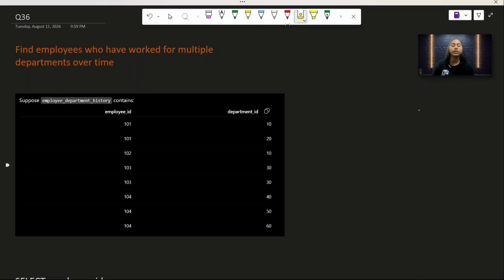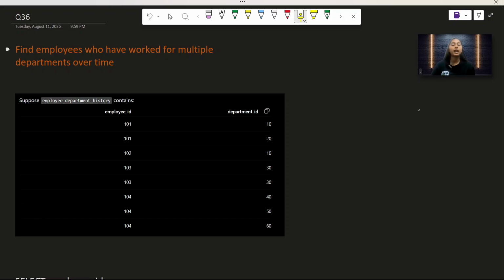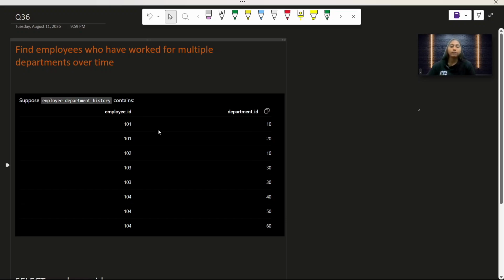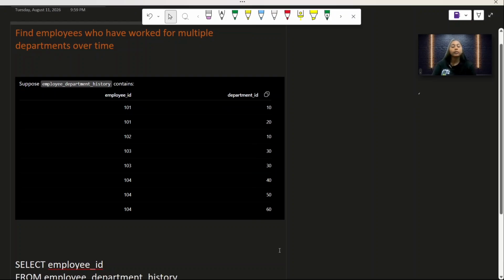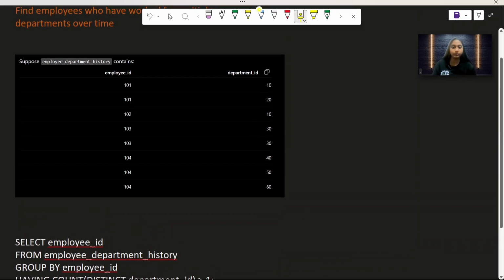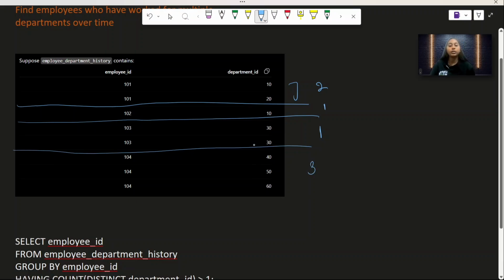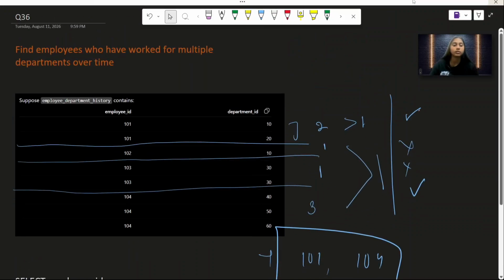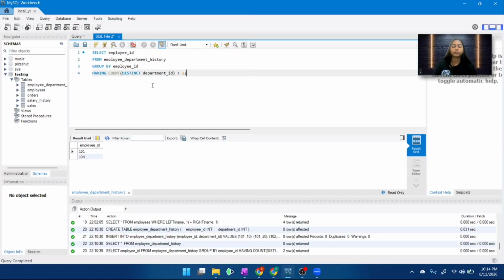SQL Q36: Find Employees Who Worked in Multiple Departments | MySQL GROUP BY + HAVING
In this SQL interview question, we learn how to find employees who have worked for multiple departments over time using MySQL.

We’ll use the employee_department_history table and understand how GROUP BY, COUNT(DISTINCT) and HAVING work together.

🔍 What you'll learn:
How to use GROUP BY
How COUNT(DISTINCT) works
How to filter grouped results using HAVING
How to identify employees who changed departments
MySQL SQL interview concepts

This is SQL Question 36 in our SQL Interview Questions series.